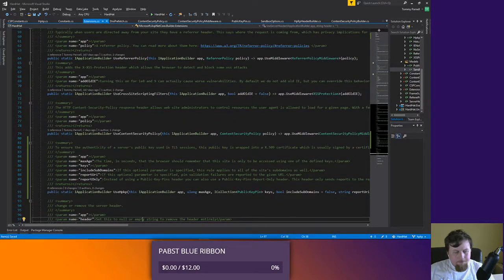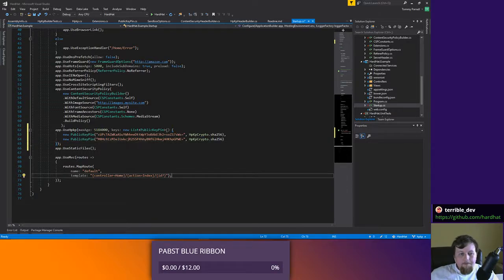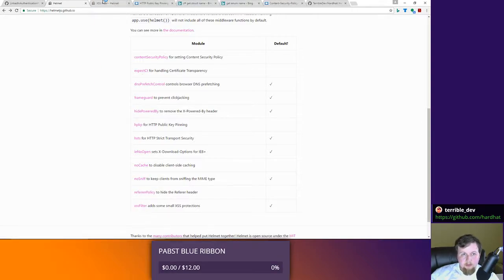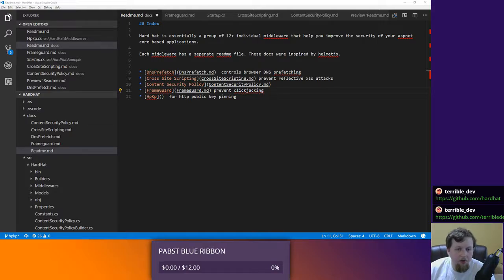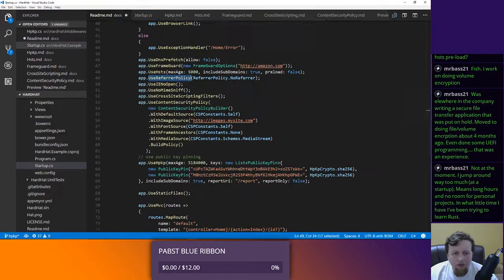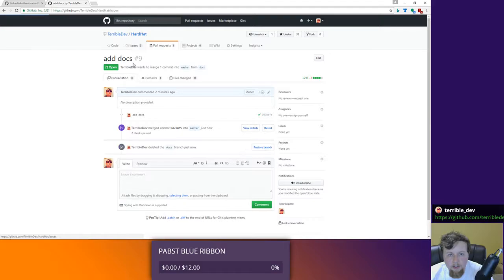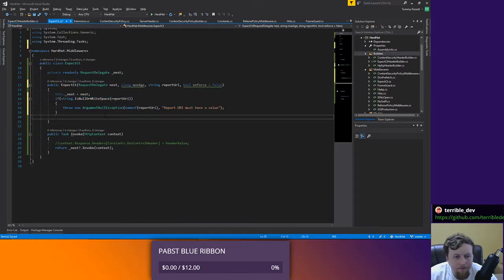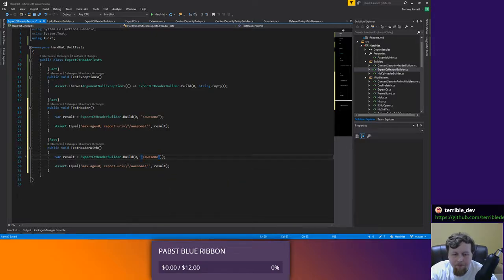Open source .net core security programming.